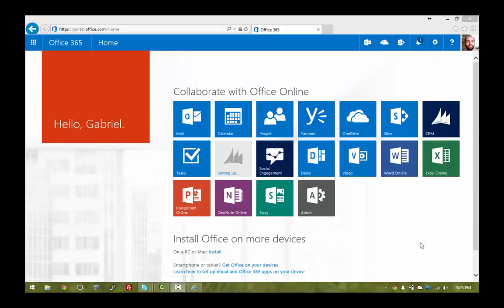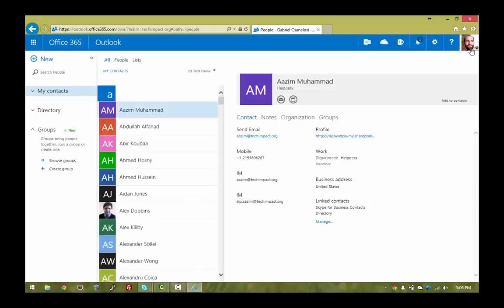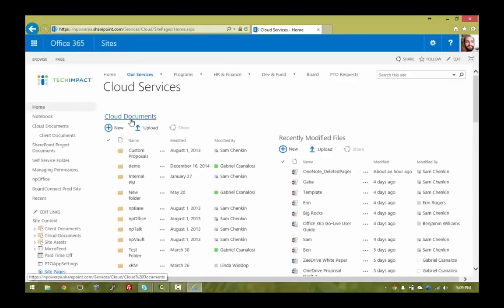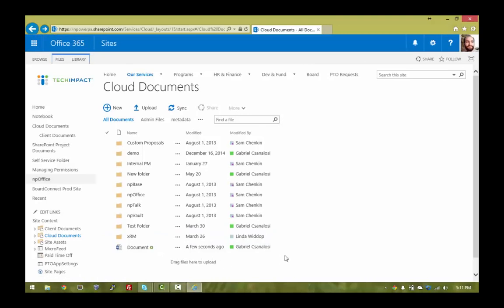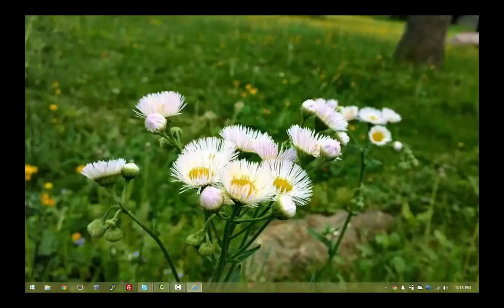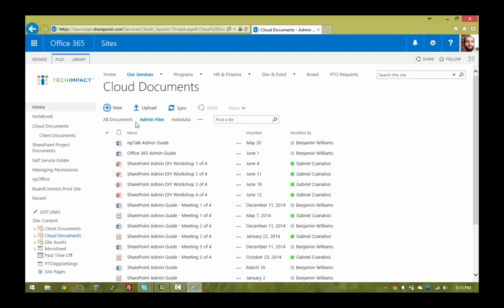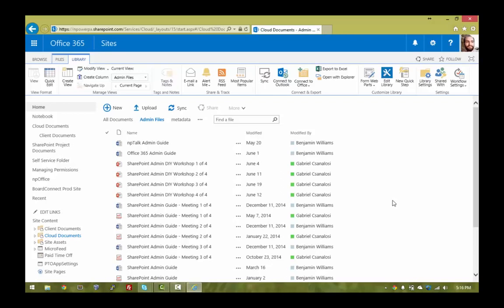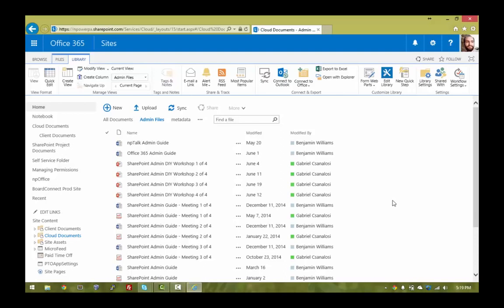Office 365_ End-User Training [720p]